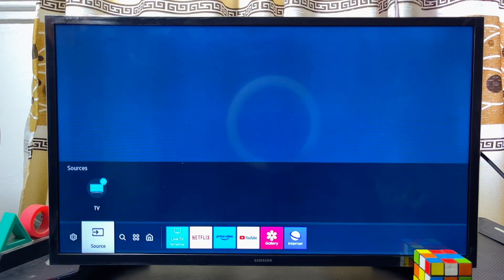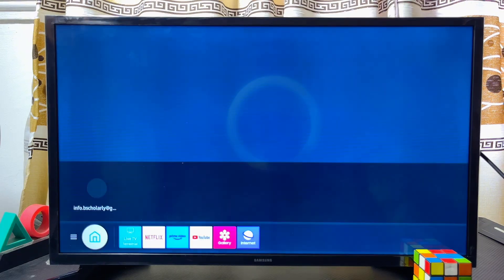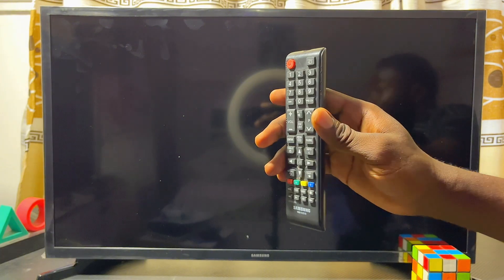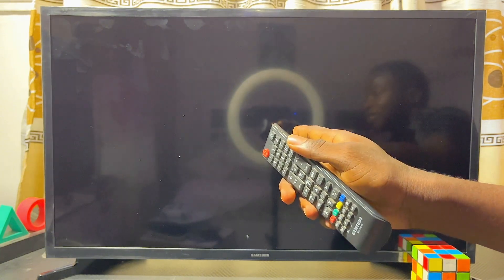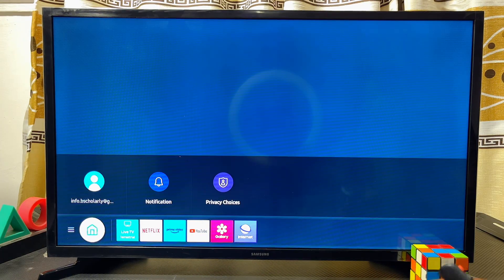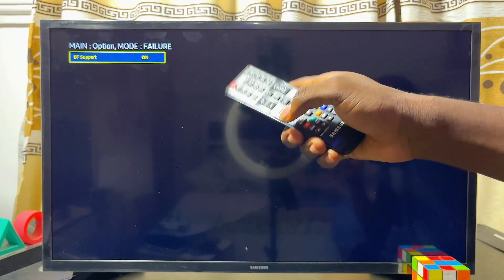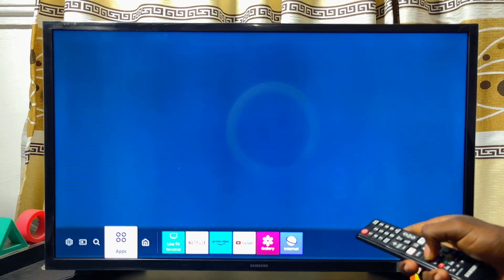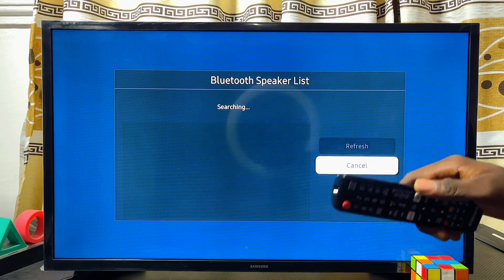Samsung Smart TV Doesn't Have Bluetooth - How to Unlock Bluetooth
How to unlock Bluetooth on Samsung Smart TV - In this video, I’ll guide you through a simple solution to unlock the Bluetooth feature on your Samsung Smart TV, even if it seems like it doesn’t have Bluetooth. By accessing the service menu, I’ll show you step-by-step how to enable Bluetooth directly from your TV’s settings. Once you follow these steps, your Samsung Smart TV will have Bluetooth activated, allowing you to connect devices like headphones, soundbars, and more effortlessly.

Here are the different methods to access the service menu on your Samsung Smart TV:

1. With the TV powered on, press: `Mute + 1 + 1 + 9 + Enter`. (The Enter button is usually located in the center of the directional arrows and may be labeled as OK or Select.)

2. With the TV powered off, press: `Info + Settings + Mute + Power`.

3. With the TV powered off, press: `Mute + 1 + 1 + 9 + Power`.

4. With the TV powered off, press: `Mute + 1 + 8 + 2 + Power`.

5. With the TV powered off, press: `Sleep + P.STD + Mute + Power`.

6. With the TV powered off, press: `P.STD + Menu + Sleep + Power`.

7. With the TV powered off, press: `Display/Info + P.STD + Mute + Power`.

8. With the TV powered off, press: `Display/Info + Menu + Mute + Power`.